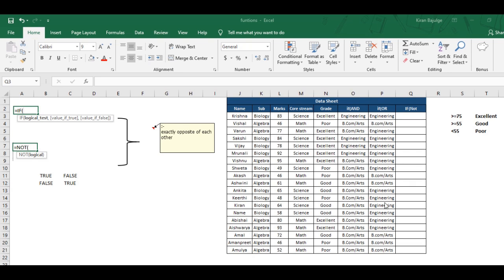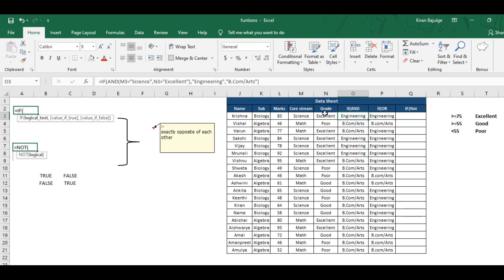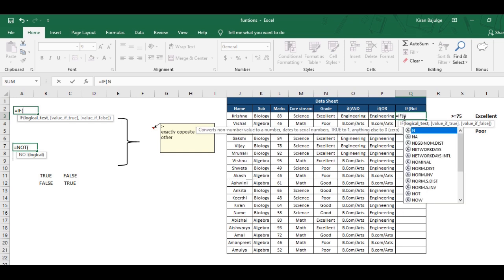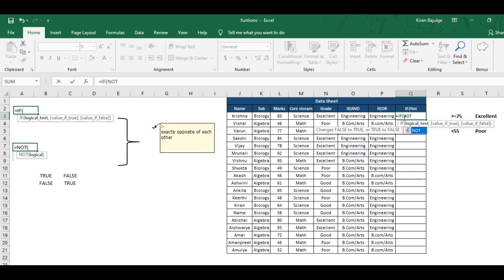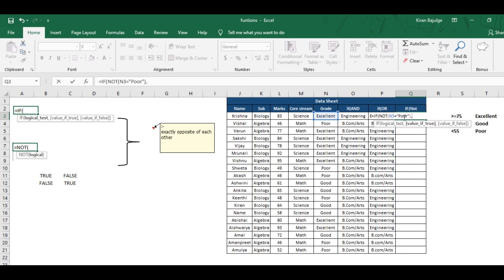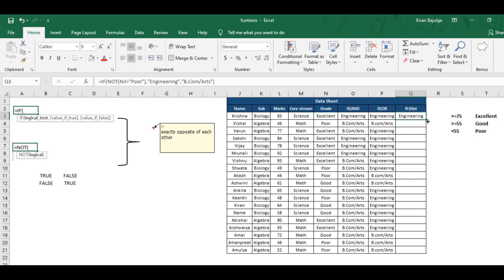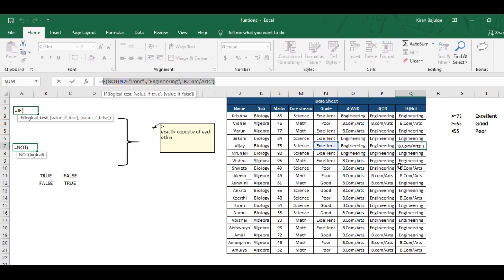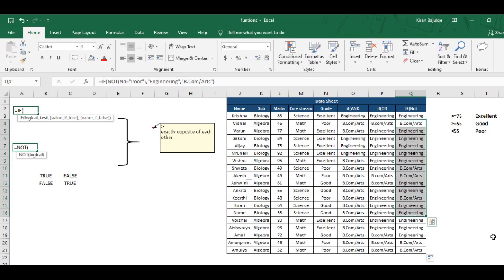Learn How to Use 📊 MS Excel (IF NOT) Formula/Function Tutorial in English | Rows & Columns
Hello everyone, and welcome back to Rows and Columns channel ! In today's video, we're diving into the world of Microsoft Excel and exploring one of its powerful function (IF NOT)

Lets continue...

IF(NOT(logical1,logical2,),(value of true),(value of false))

Tags
excel tutorial, ms excel tutorial, microsoft excel tutorial, excel tutorial for beginners, excel tutorial in english, what if not excel tutorial, how to use excel tutorial, how to use ms excel ( if not ) function tutorial in english